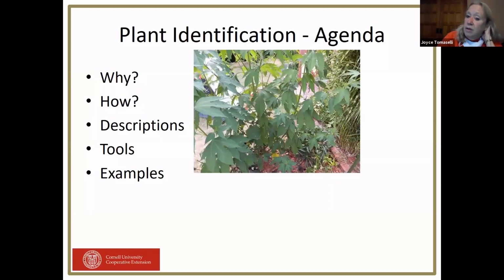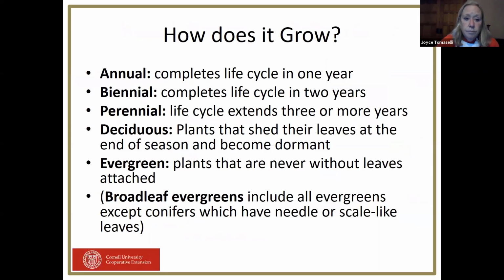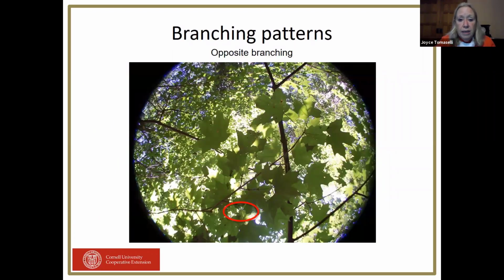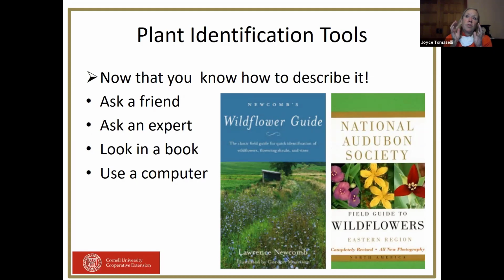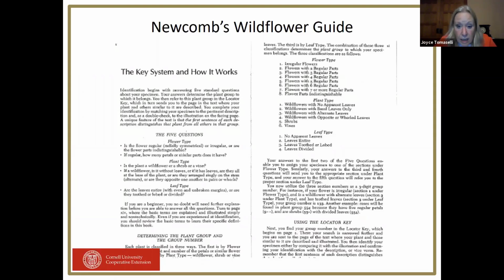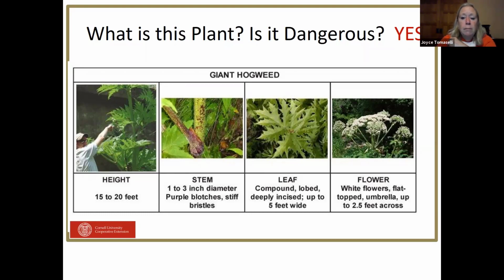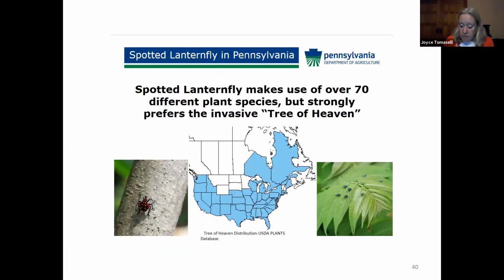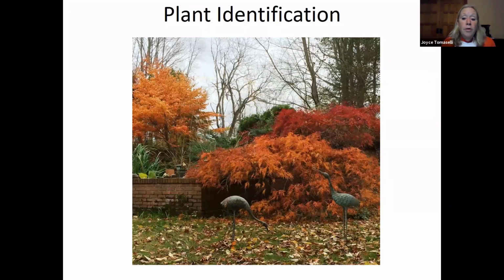Building Plant Identification Skills with Joyce Tomaselli from the CCEDC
Have you ever tried to describe a plant to someone who can't see it, such as when you have a problem to diagnose or when you're raving about a plant and can't remember its name?  Learn the basics of plant names and classifications using simple ID skills and tools.